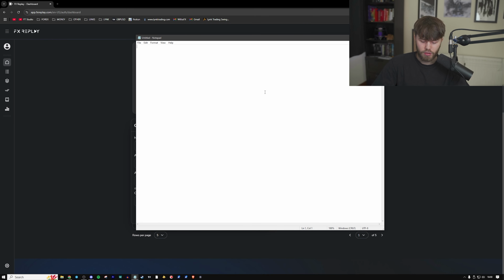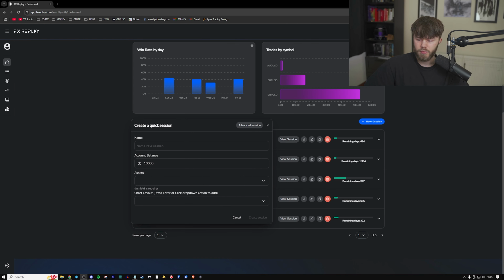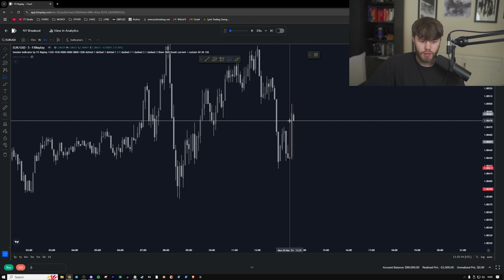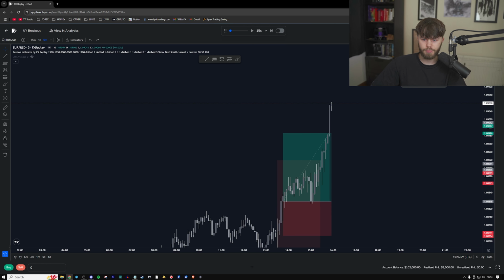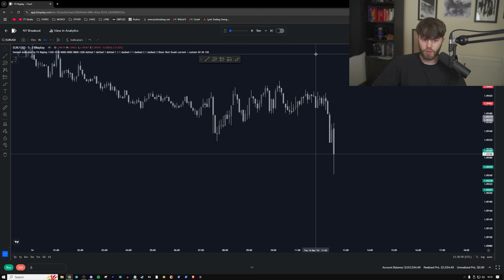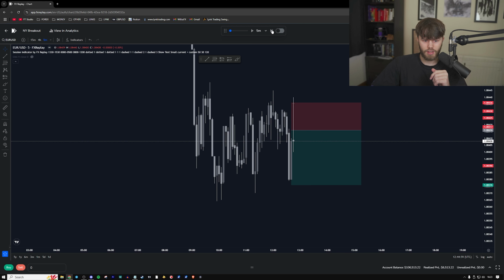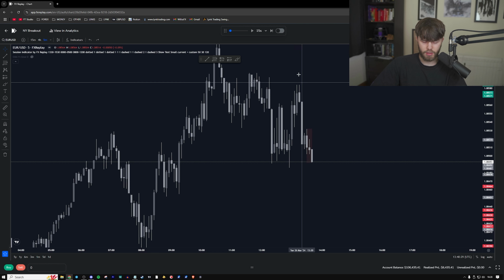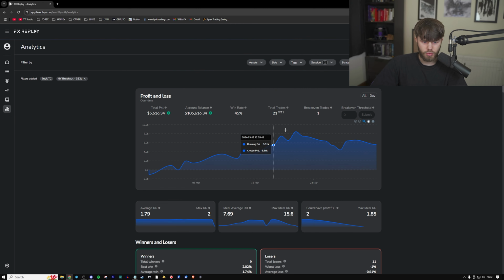Full Month Backtesting Session - Testing a New Strategy